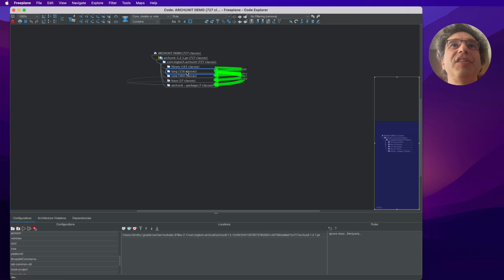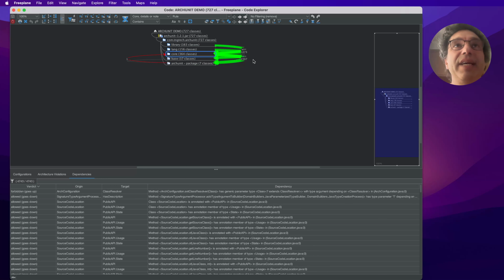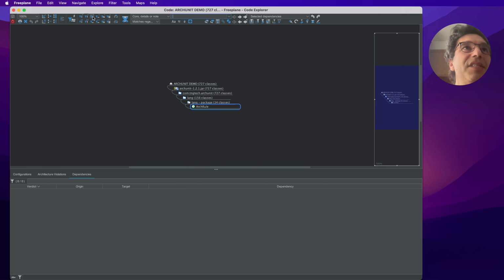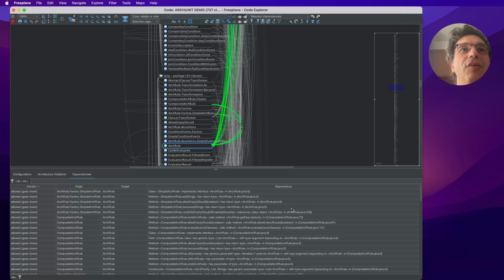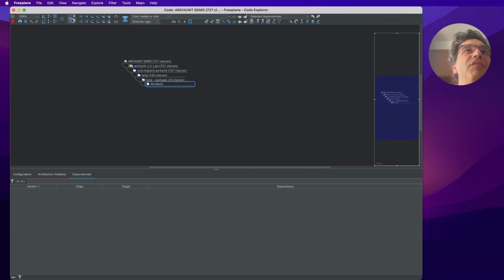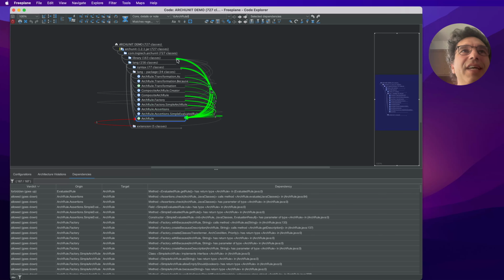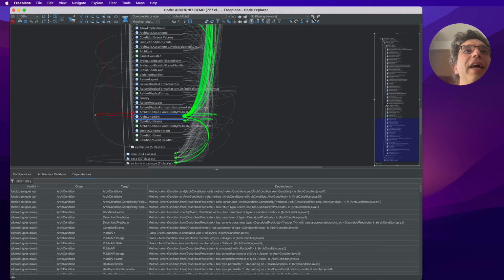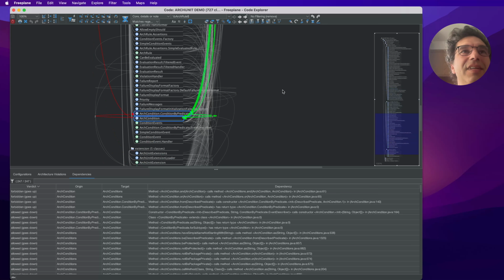Code Explorer: how to analyze dependencies between classes and packages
Introduction to Code Analysis Tool for JVM integrated in Mind Map app Freeplane.

(Use Freeplane version 1.11.13 or later.)

0:00 Intro: Creator Message
1:10 Analyzing ArchUnit package structure
2:00 Selecting dependencies by selecting nodes
2:35 Filtering dependencies shown in the dependency view
4:35 Searching for interface "ArchRule"
5:33 Filtering displayed classes
6:10 Adding subclasses and subinterfaces
7:26 Filtering only connectors instead of nodes
8:05 Undo and redo filtering
8:20 Analyzing other kinds of incoming and outgoing dependencies
11:06 Additional filter actions in the Explore menu
12:50 Analyzing class cycles and package cycles
16:08  Outro: Stay Connected